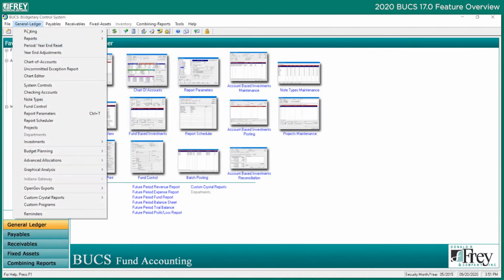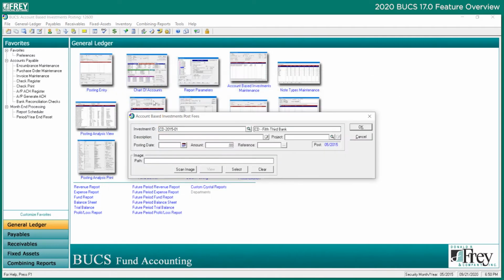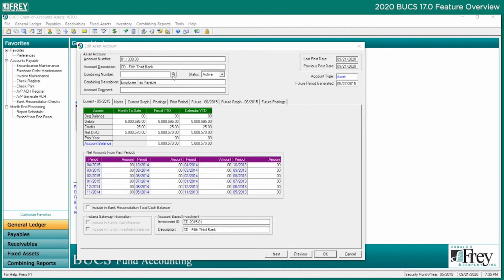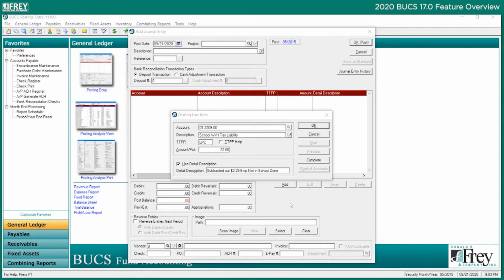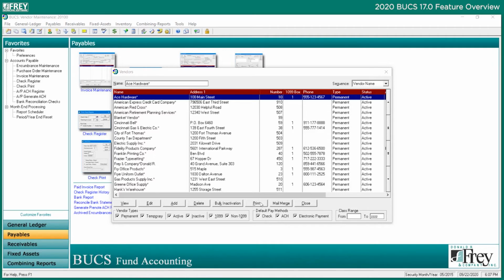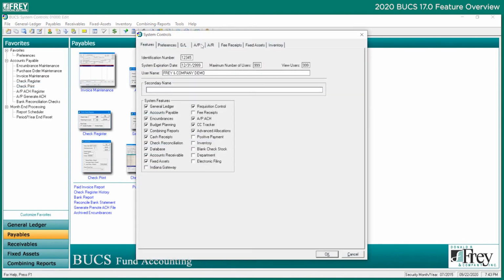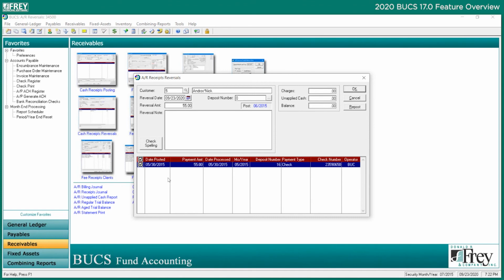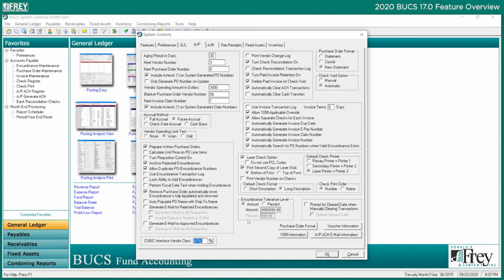BUCS17.0 Release Overview 2020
Enjoy a narrated video presentation of the 2020 BUCS Budgetary Control System 17.0 release overview presented by FREY Municipal Software.